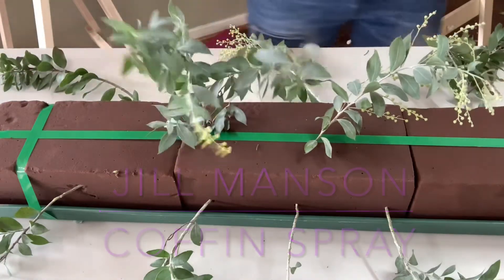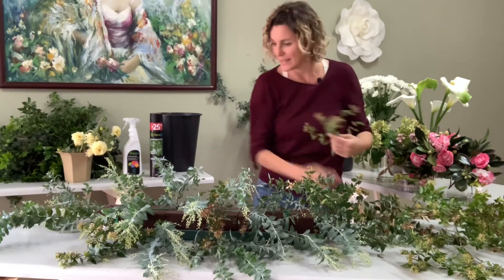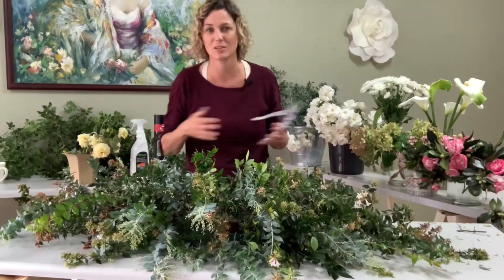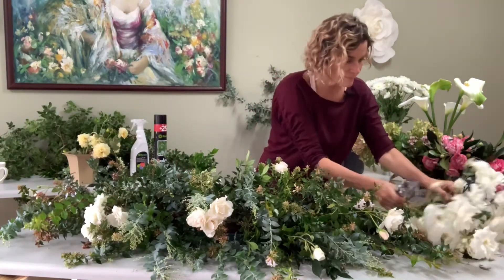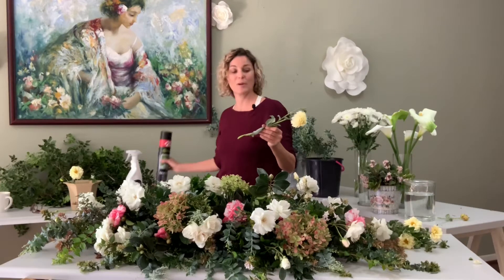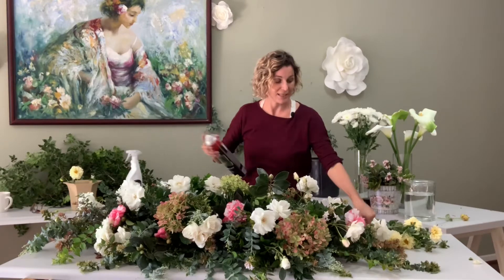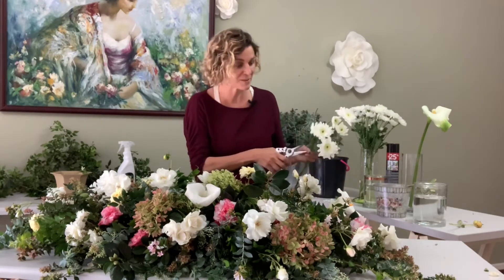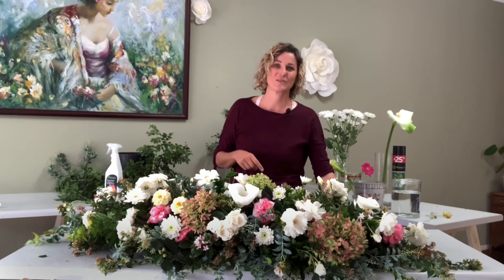A coffin spray made from the garden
A funeral for a someone who loved her garden inspires the selection of flowers for this coffin spray that I made.